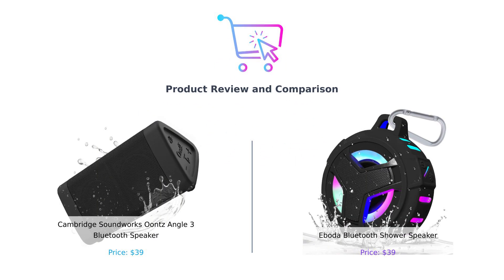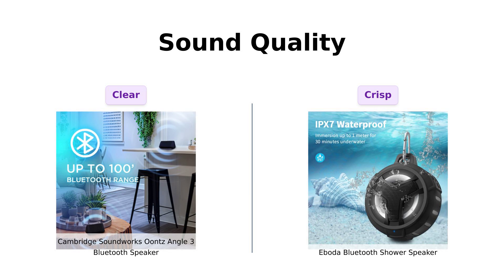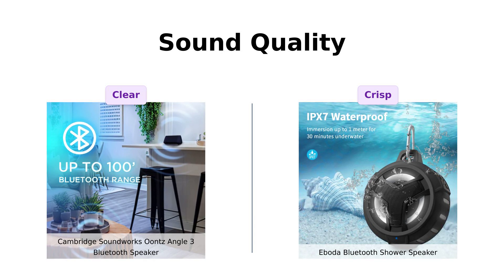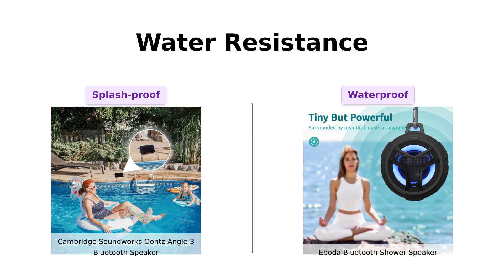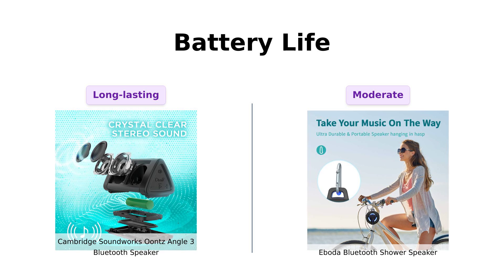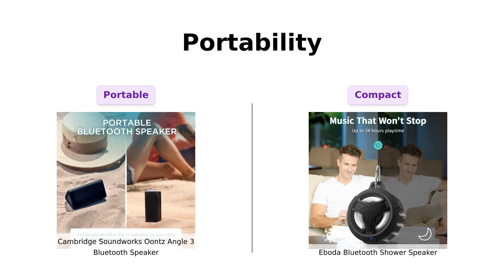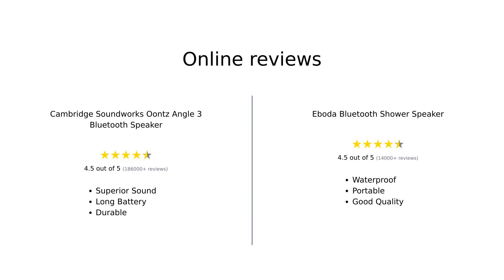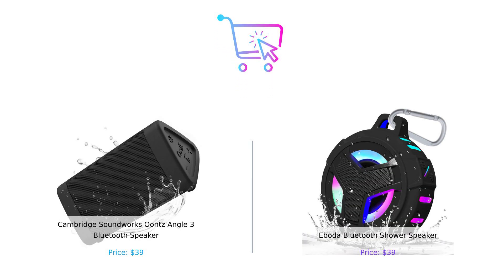OontZ Angle 3 vs EBODA Shower Speaker: Best Portable Bluetooth Speakers 🎶🚿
Compare the OontZ Angle 3 Bluetooth Speaker with up to 100 ft Wireless Range and Crystal Clear Sound for iPhone and Android Phones

with the EBODA Bluetooth Shower Speaker, IP67 Waterproof Wireless Speaker with LED Light and True Wireless Stereo for Kayak and Beach

Find out which portable bluetooth speaker suits your needs best with this in-depth comparison video! 🎵🚿